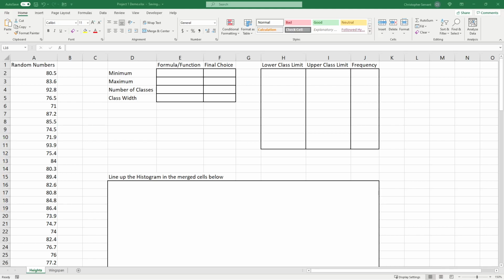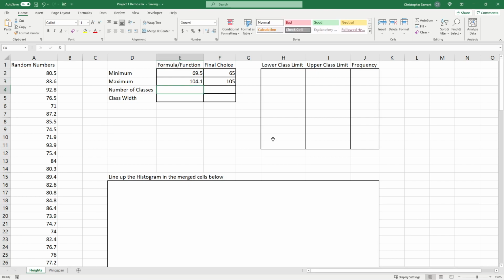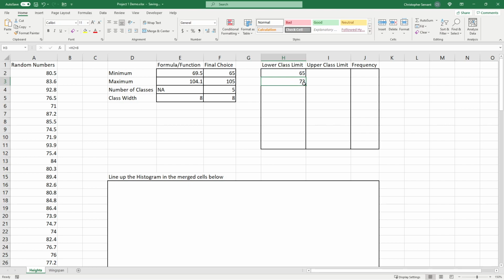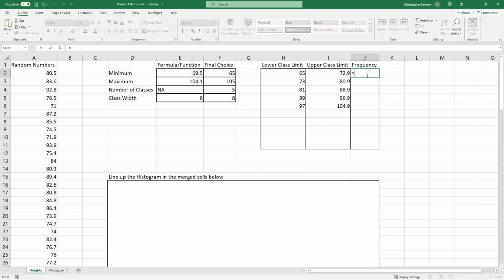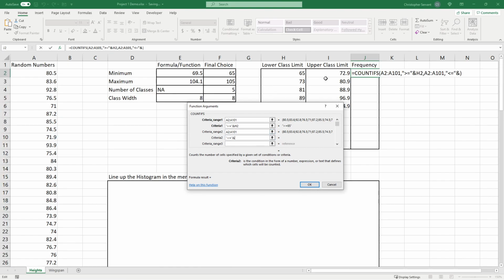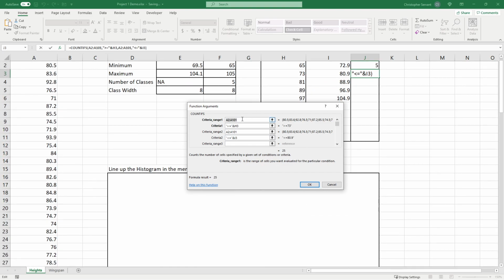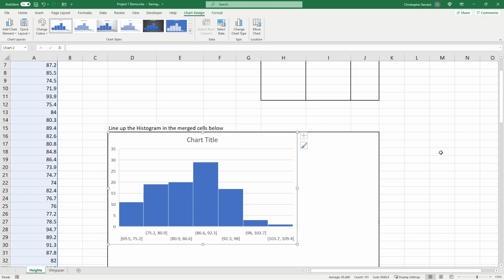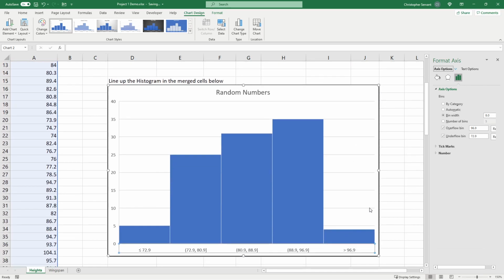Frequency Table and Histogram in Excel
00:00 Start
00:50 Min Function
03:03 Frequency Table
05:00 Countifs Function
09:20 Histogram